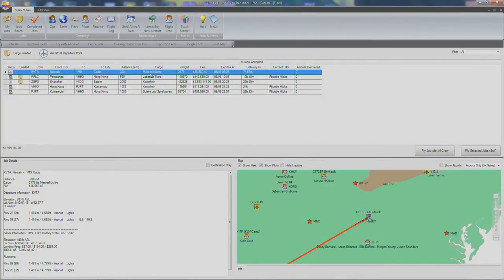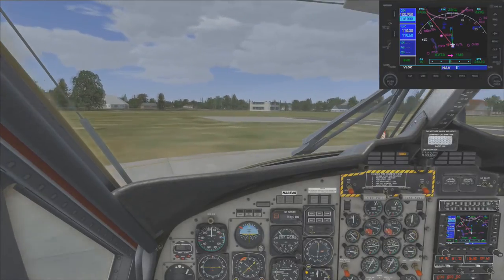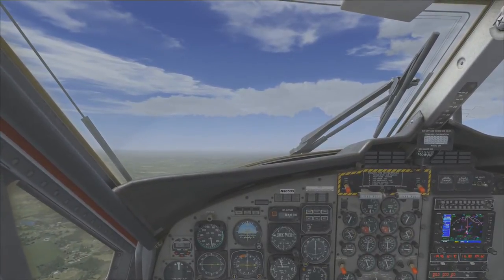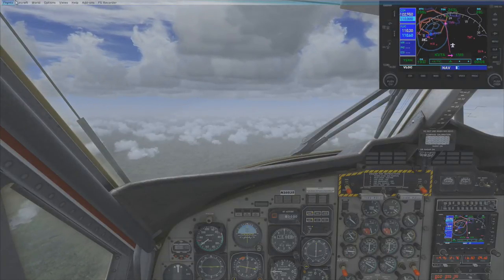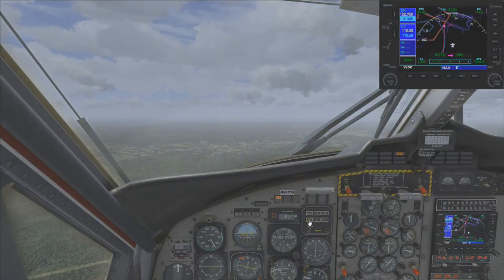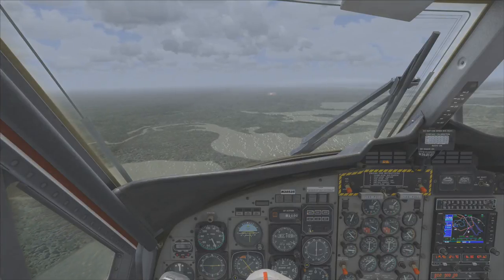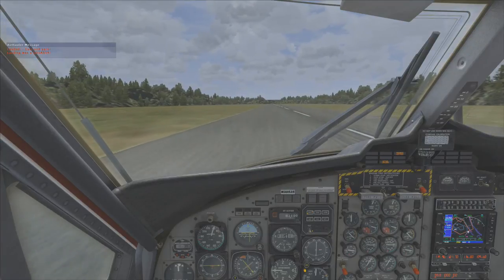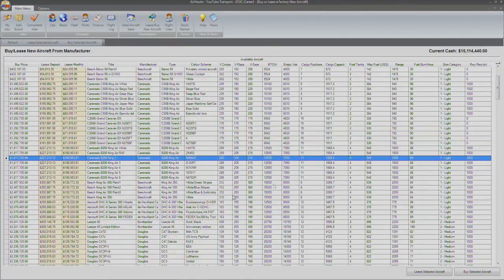FSX | Let's Play Air Hauler Episode #103 - Last Twin Otter Flight | DH-6 Twin Otter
FSX | MUHerd's Let's Play Air Hauler Episode #103 - Last Twin Otter Flight

This is the last episode of the return to the Twin Otter flights. It sure has been fun, and is a pleasure to fly. We will move on to another plane next.

Newark, OH (KVTA) to Cadiz, KY (1M9)

Newark, OH Takeoff: 03:06
Cadiz, KY Approach: 34:00

Cargo: Seafood
Plane: de Havilland Canada DHC-6 Twin Otter Series 300 (Aerosoft)

Addons Used:
FTX Global and Regions (Scenery Textures)
FTX Vector (Vector Scenery)
OpusFSX (Weather)
EZDok (Cameras)
de Havilland Canada DHC-6 Twin Otter Series 300 (Plane)